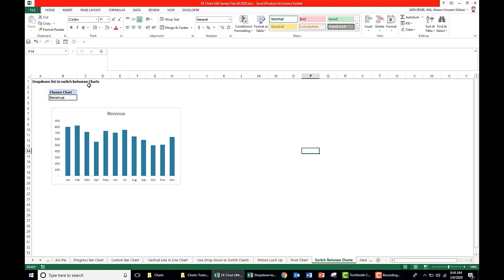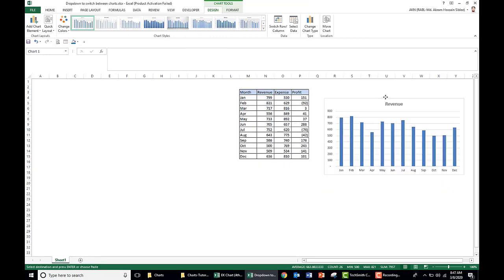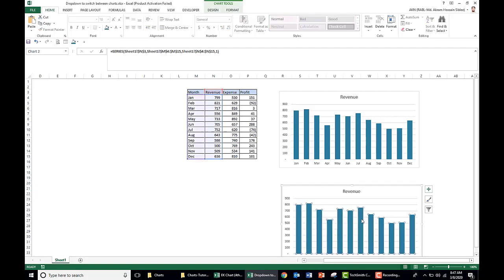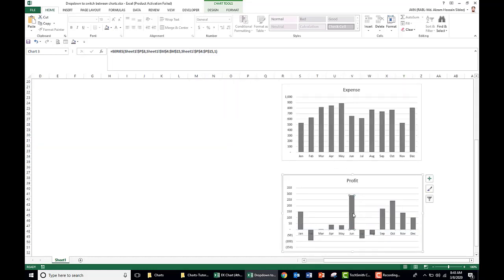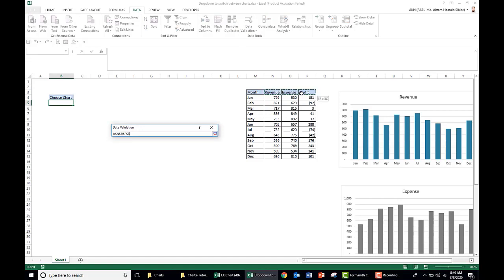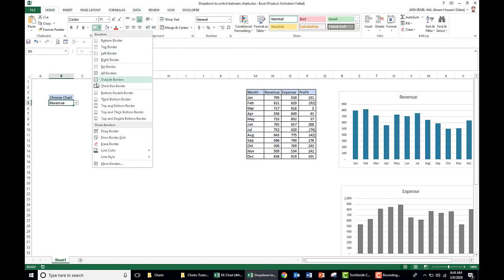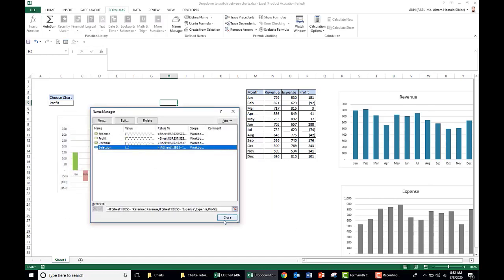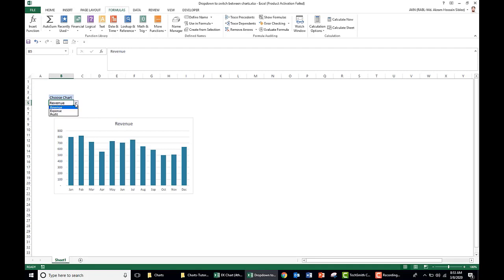How to create Drop Down list to switch between charts (step by step guide)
This video show how to create Drop Down list to switch between charts (step by step guide). When you have different set of data but you want to show different perspective in same place just by changing the title. In a small space you can show multiple chart or table from choosing title from a drop down.